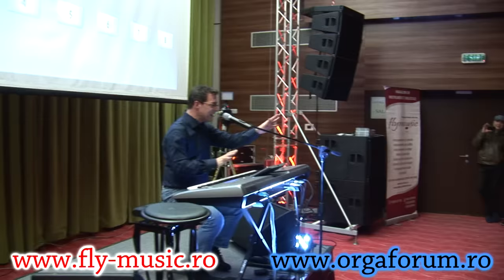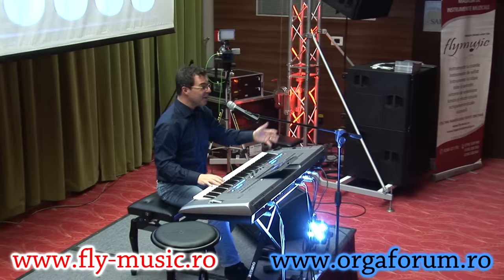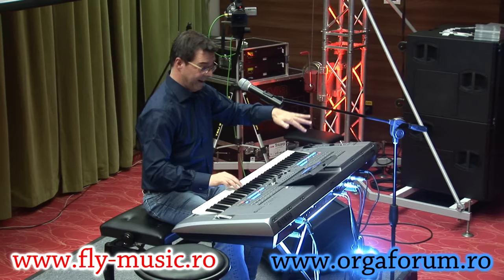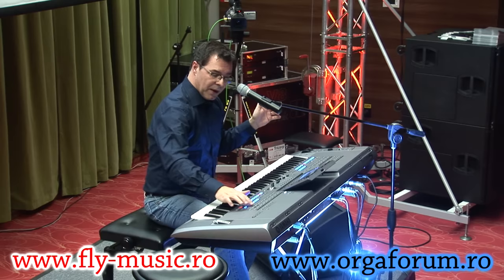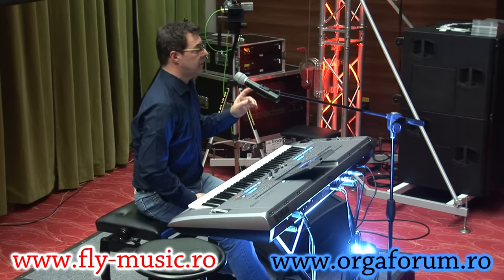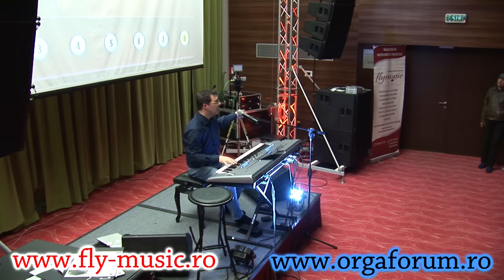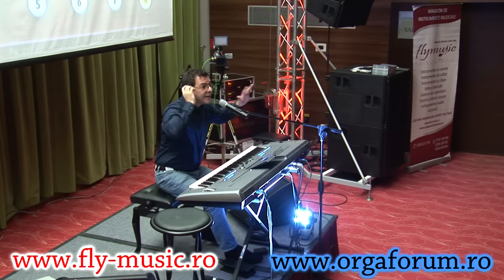DEMO YAMAHA Tyros 5 Peter Baartmans 00